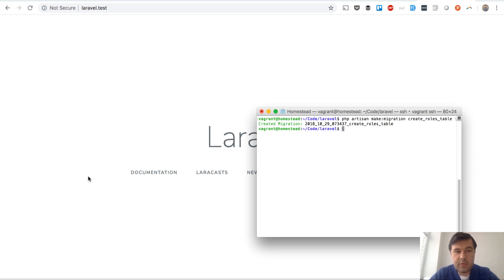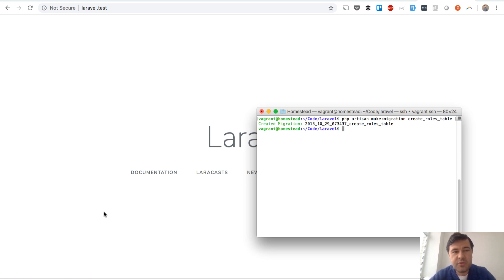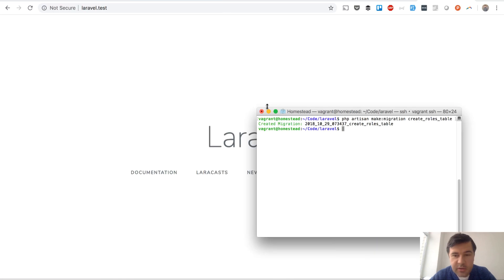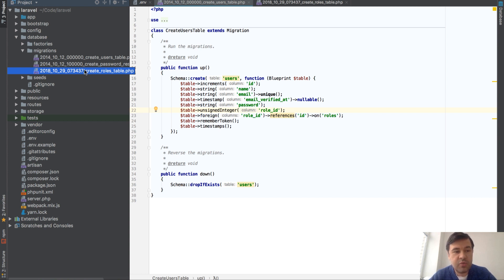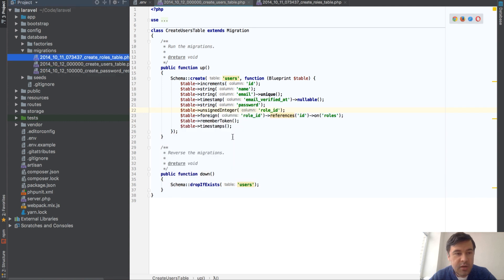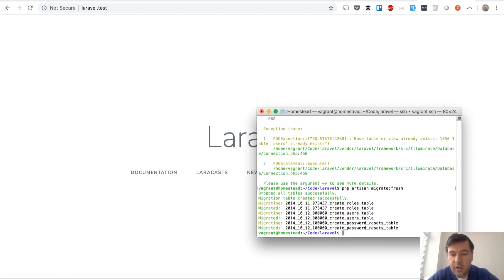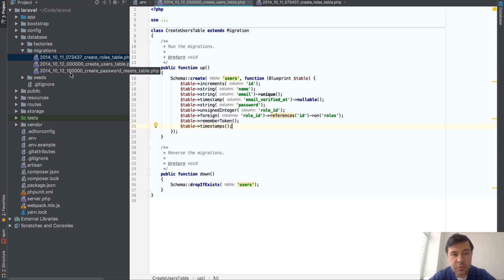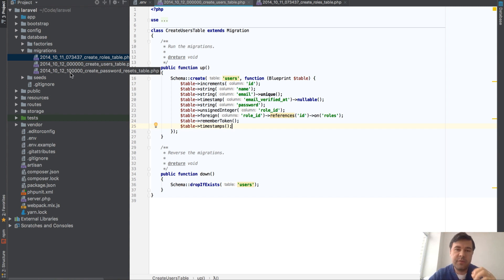How to Quickly Change Order of Database Migrations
Quick tip if you want to run some migration BEFORE another migration, and re-arrange the order.